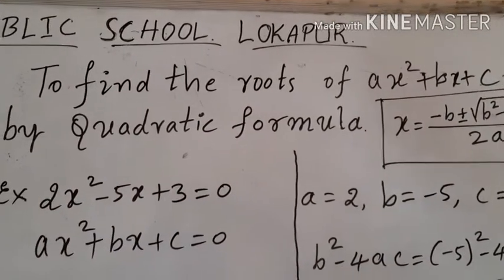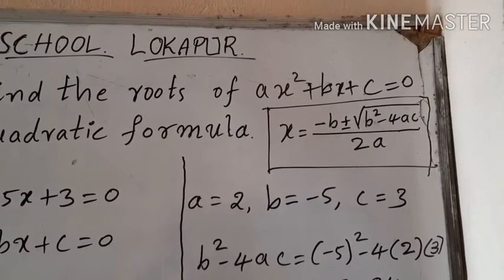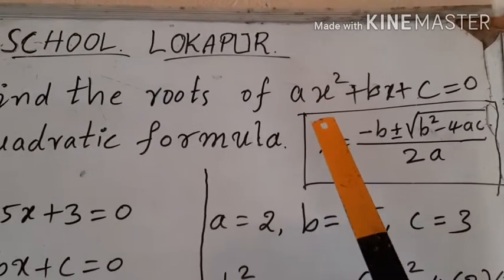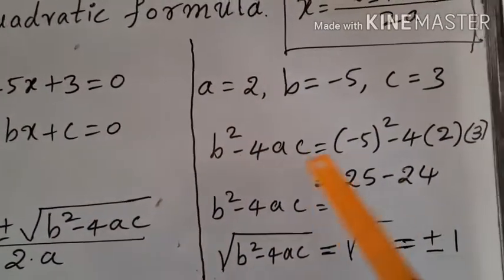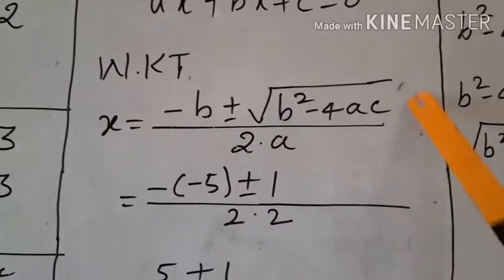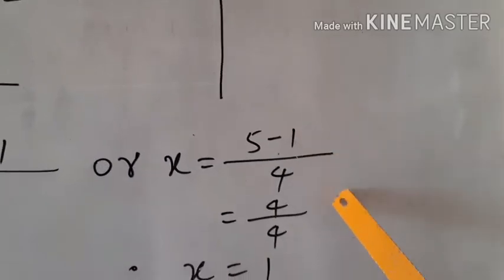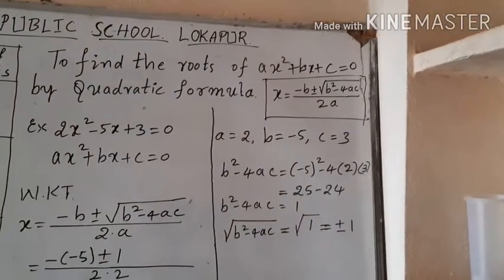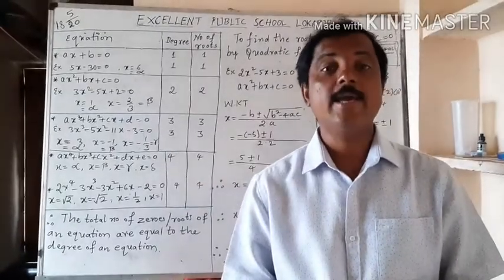Dr.JS Navali/10th Maths CBSE/Chapter 4 / to solve quadratic equations by Quadratic formula method.